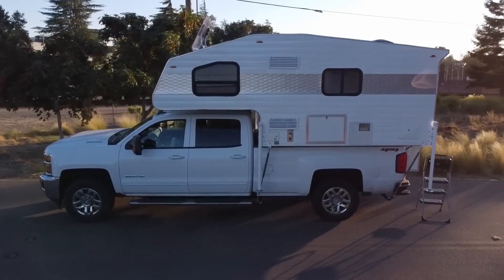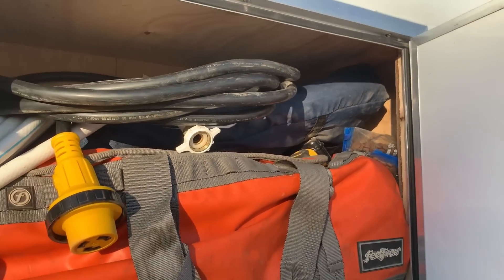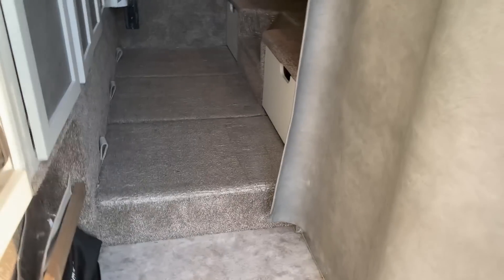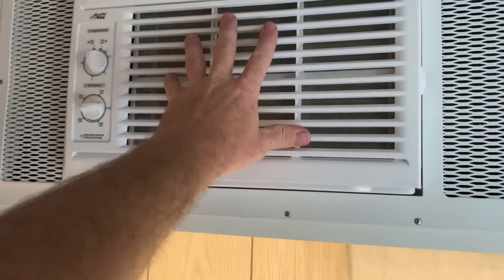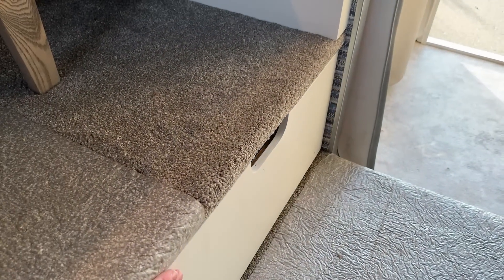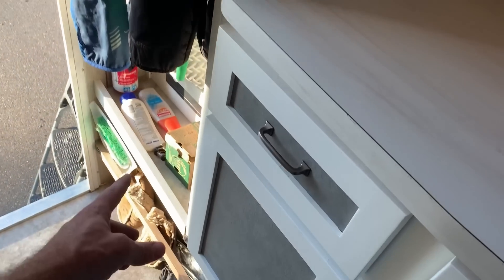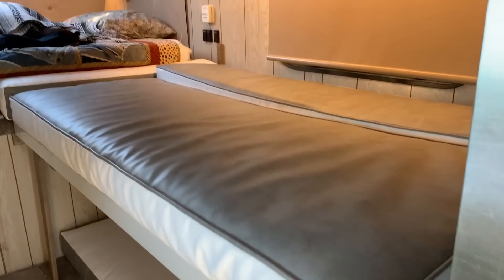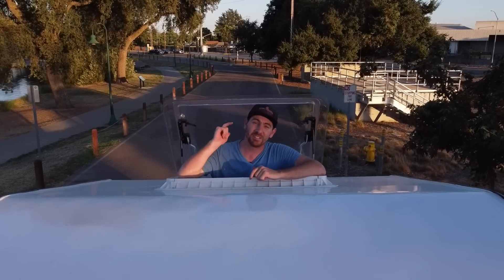Kingstar Camper Walkthrough: Our New Home on the Road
As Headwaters continues to evolve, I find myself spending more and more time on the road making videos, and supporting our dealer network. After 20 plus nights of sleeping in the ben of my truck this season, I decided it was time to upgrade my living situation. The truck camper allows to me to shower, cook better food, charge all my gear, and ultimately feel like I'm at home even when I'm traveling. It also makes it way easier to bring my family on more trips, which was my biggest selling point.

If you want to learn more about Kingstar Campers check out

Tell them Dan from Headwaters sent you.